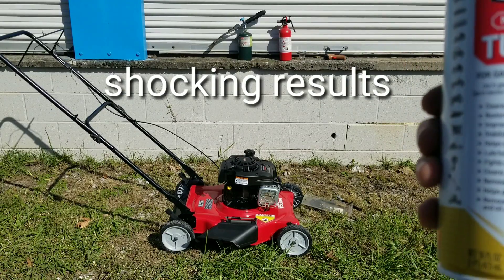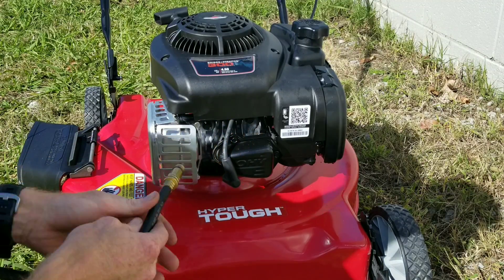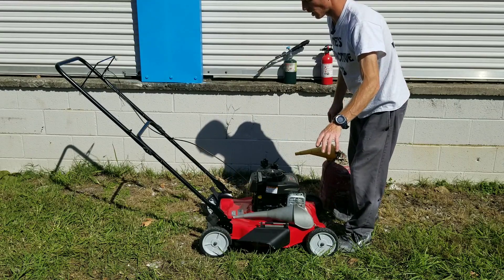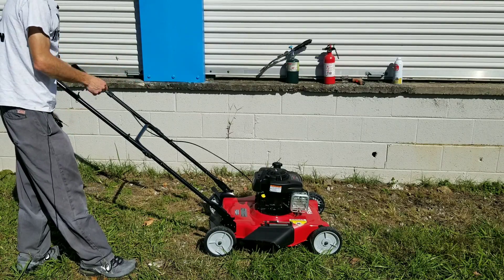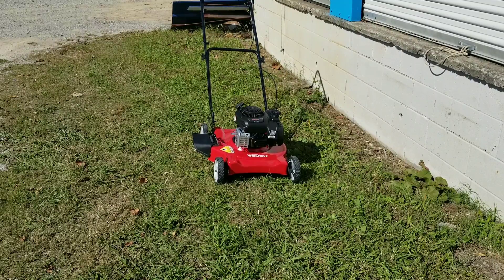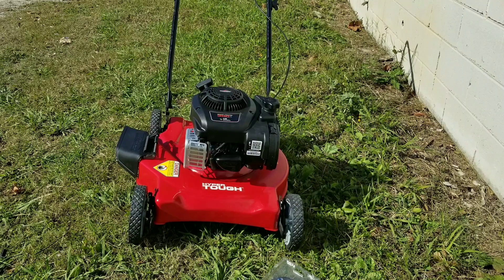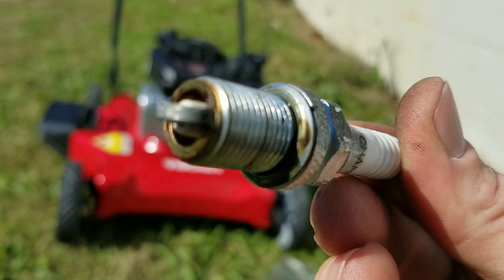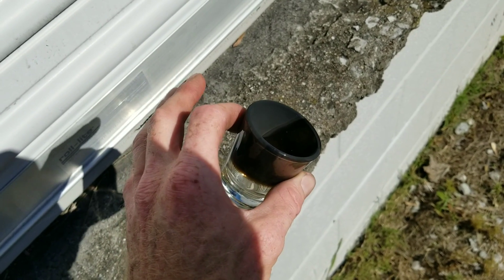gumout multi system tune up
gumout multi system tune up check out what the inside of the engine looks like before and after gumout multi system tune up or i have another video on gumout regane for direct injection so if you wanna find out if this works watch the video and i have used these cleaners in spray bottles large ones and if you want to buy your own borescope camera to see inside your engine or even a infared temperature gun well i included links below so you can find out more info and if you want to purchase these products or tools i have found them all for $5 and 10 dollars

infared temp gun

borescope cam

gumout tune up